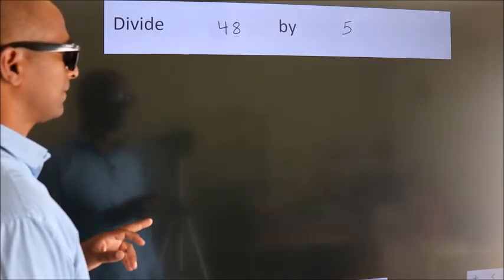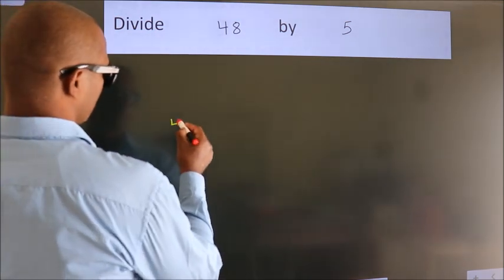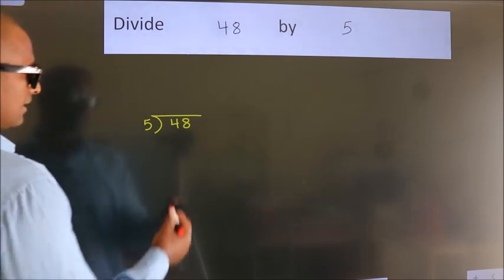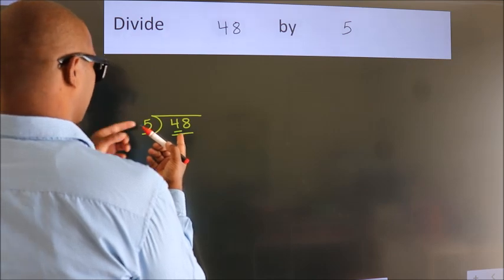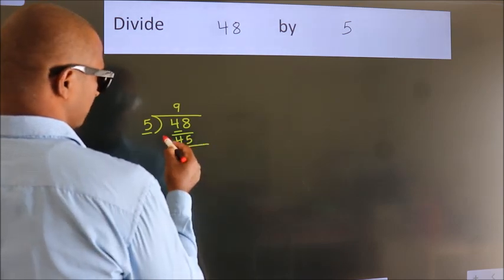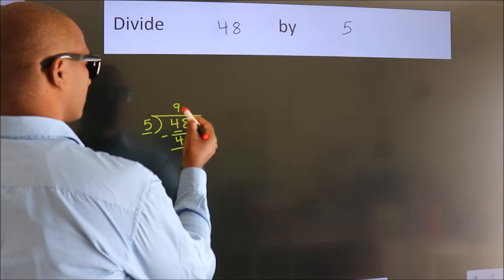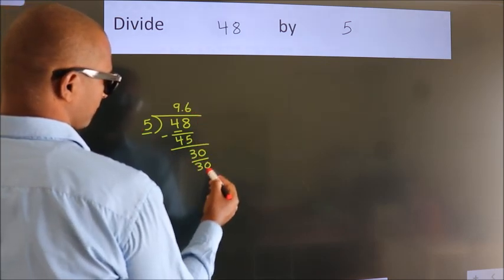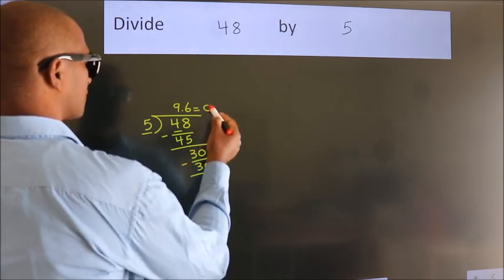Divide 48 by 5 Divide completely